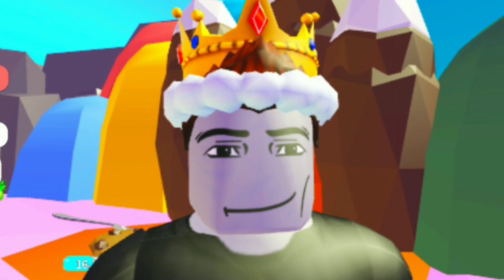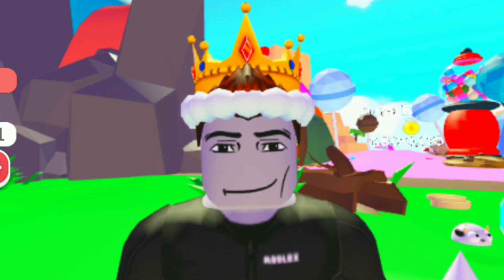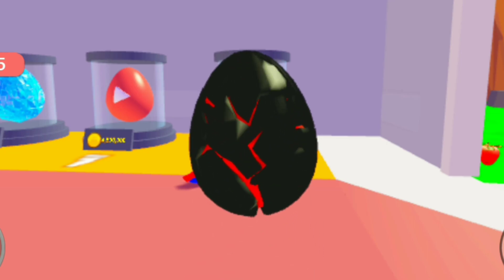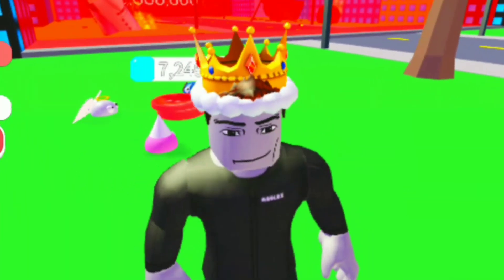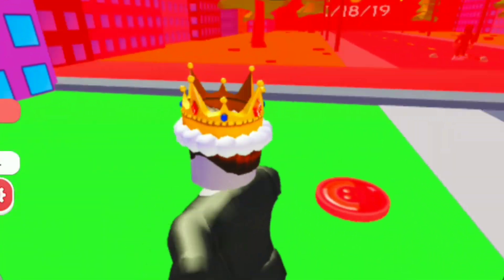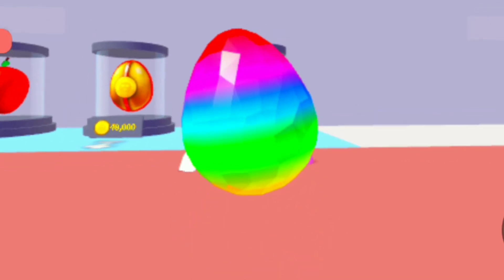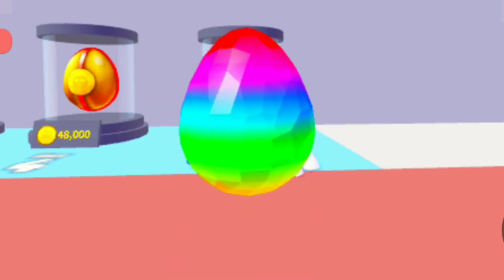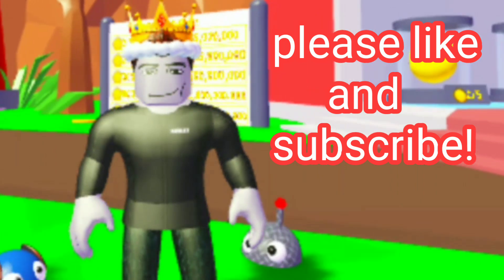BUYING A TIER 6 BLOB! BLOB SIMULATOR 2! (Roblox)